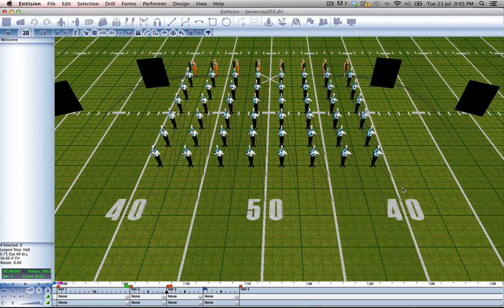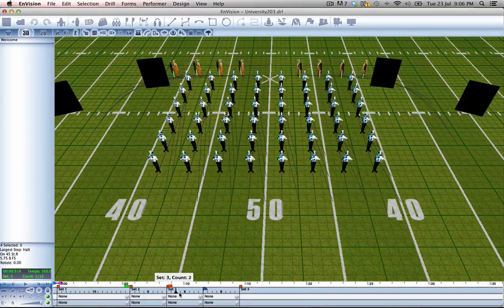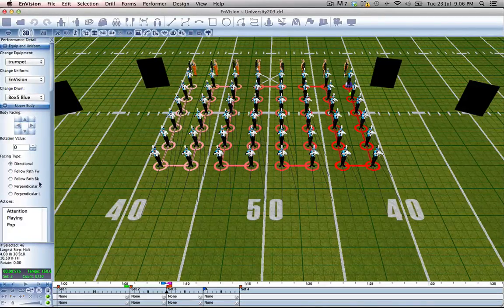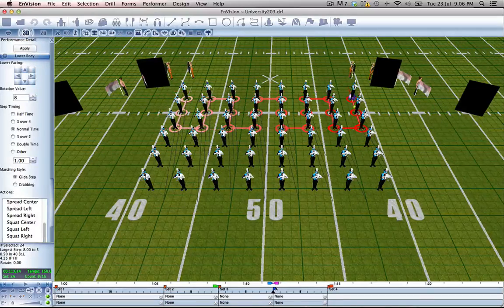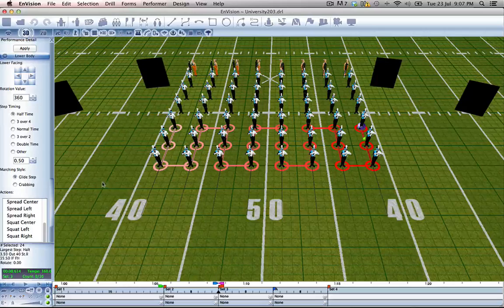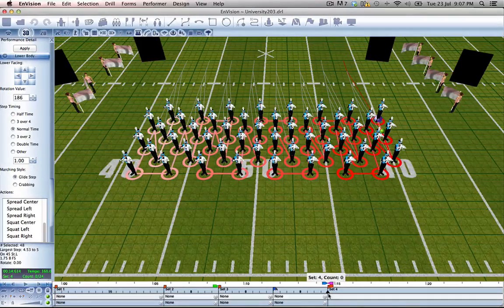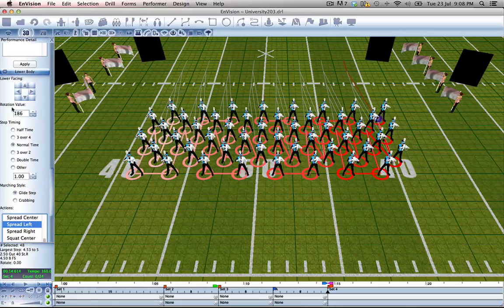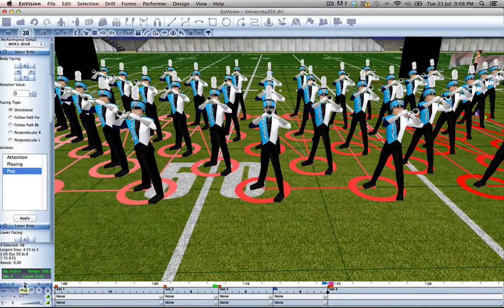Chapter 2.4 - Adjusting Step Timing in Your Drill Sets - EnVision 3D Drill Design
This tutorial will teach you how to adjust step timing and lower body movements.

Simple. Powerful.